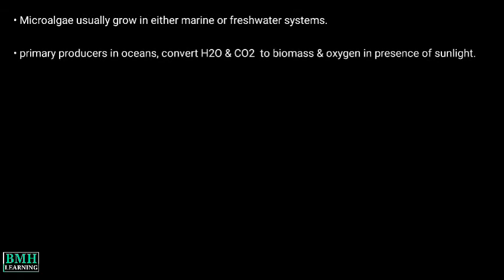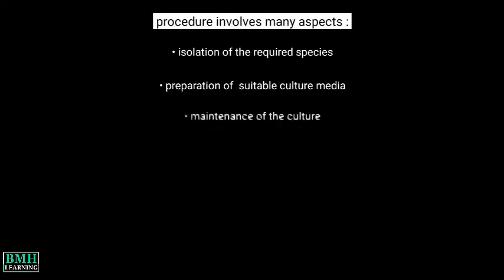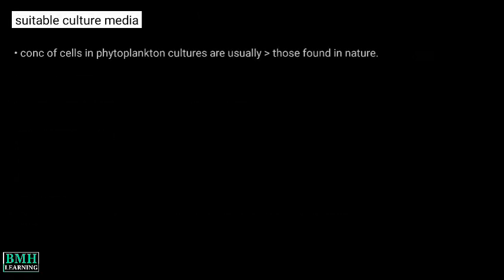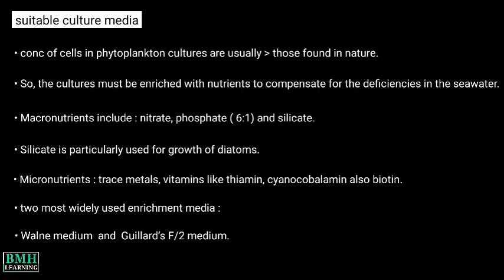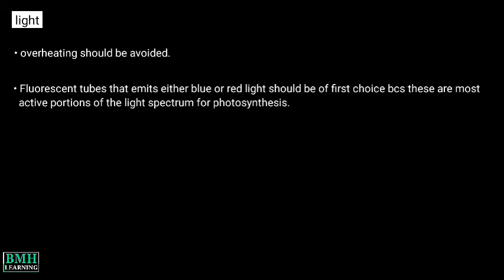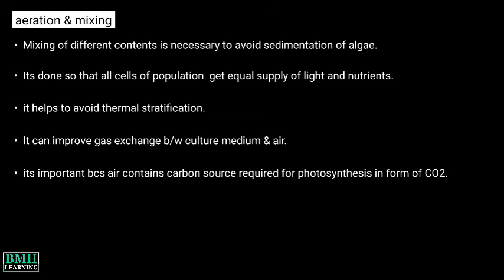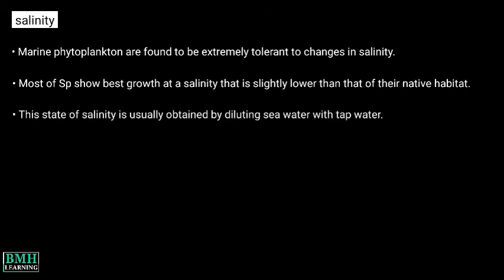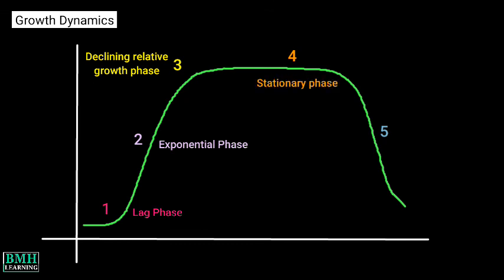Microalgae Culture | Microalgae Cultivation